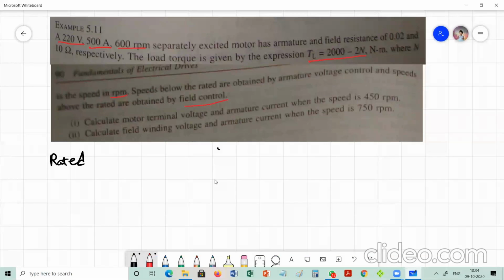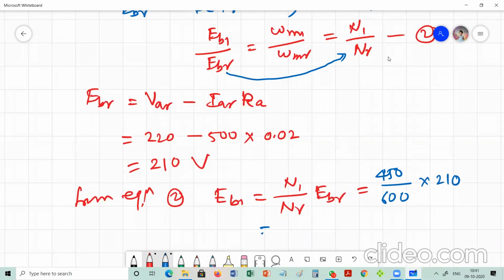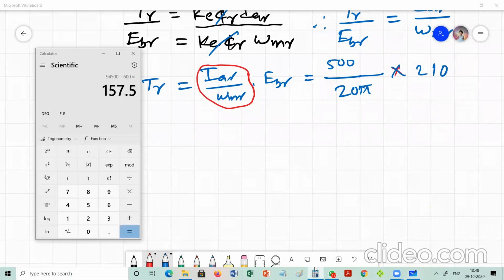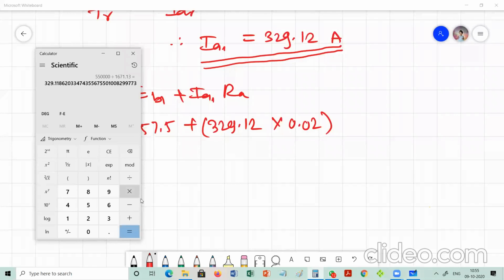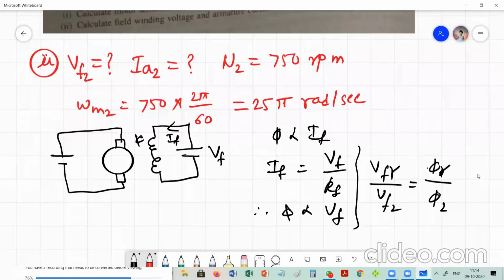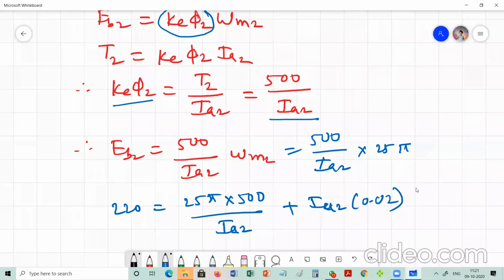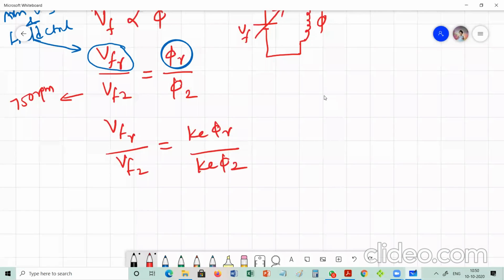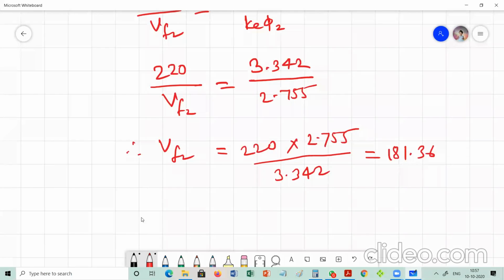Lecture 22& 23 Electrical Drives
A numerical problem on speed control of DC motor is solved.